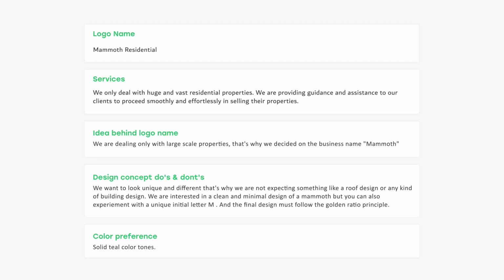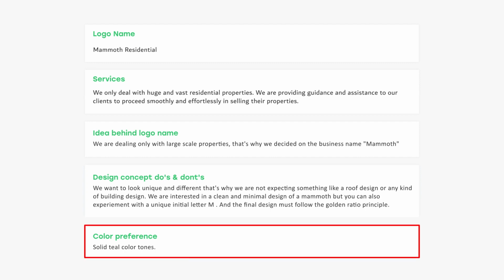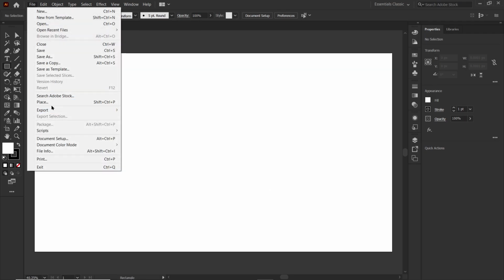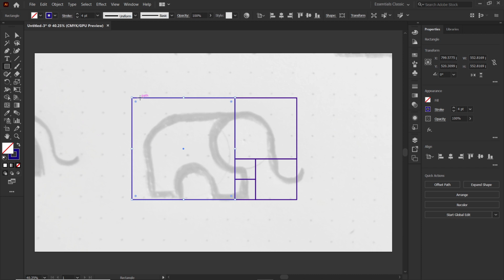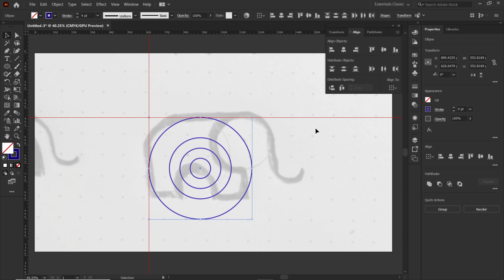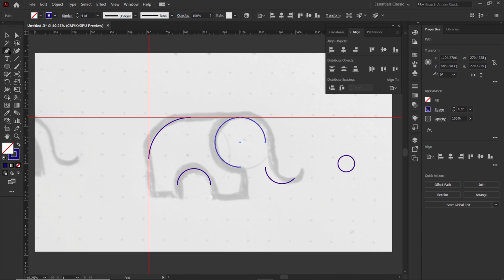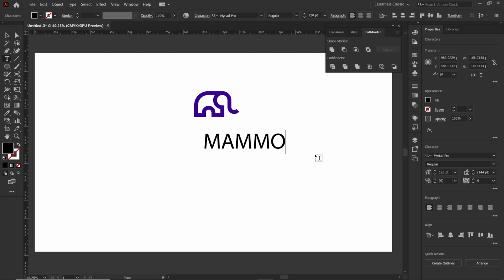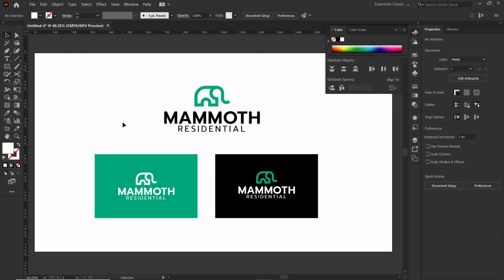How to Design a Logo with Golden Ratio: Step by Step Logo Design Process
In this video, I will demonstrate that how to use golden ratio in logo design process from a sketch to final vector design.

In this tutorial, we will design a logo in Adobe Illustrator by using the following steps
1) How to create the rectangular geometry that follows the golden ratio
2) How to create golden ratio circles from rectangular geometry.
3) How to design a logo with the help of a sketch by using the golden ratio circles

What is golden ratio ?
The golden ratio is approximately equal to 1.618. It is also known as golden number or divine number. The golden ratio follows the Fibonacci number sequence where each number is added to the last.

Music Credits
Brighter Days by Markvard & Kvarmez